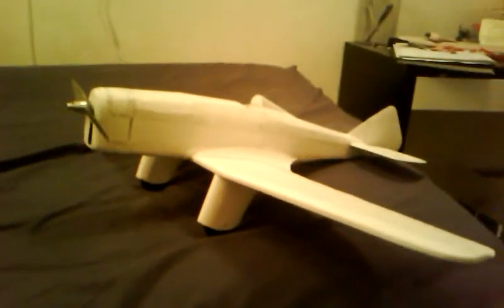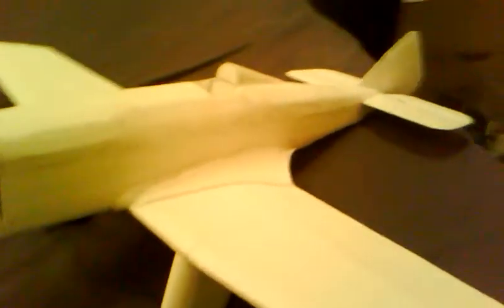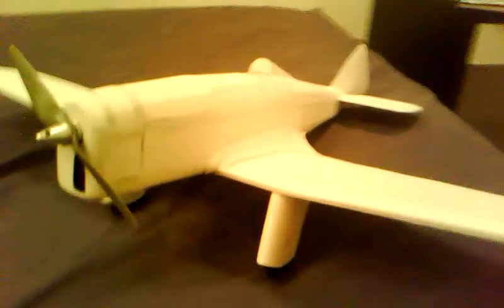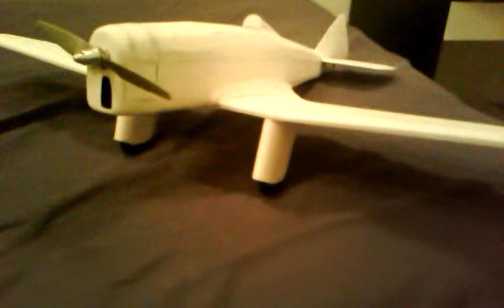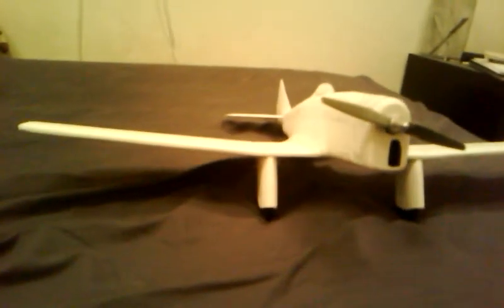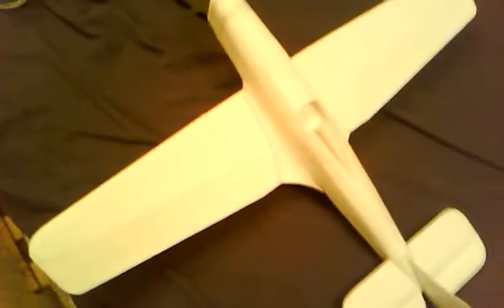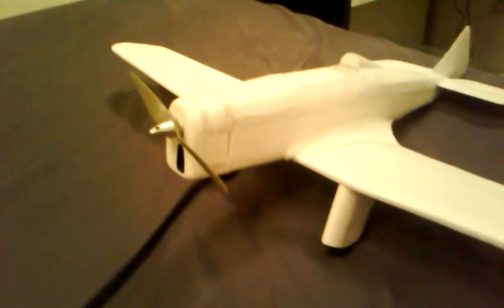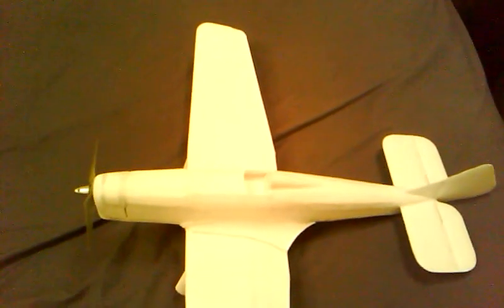Scratch Built R/C FoamCore Hawk Speed Six (p4)